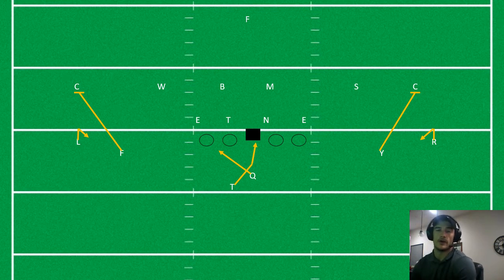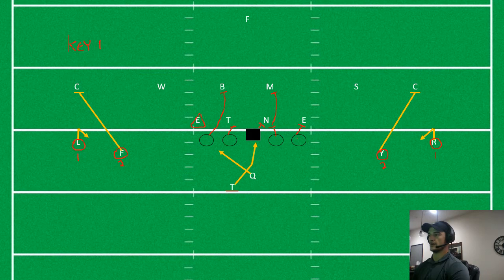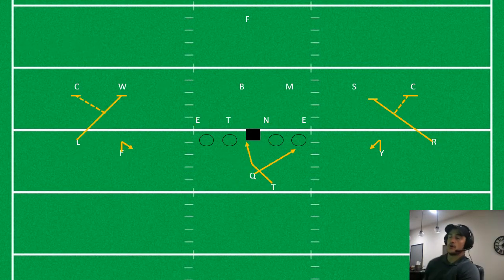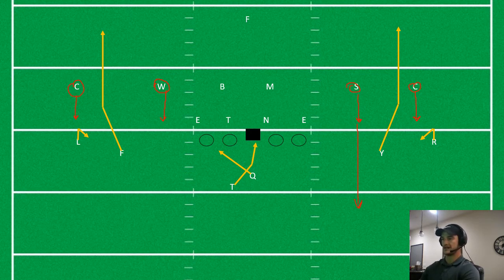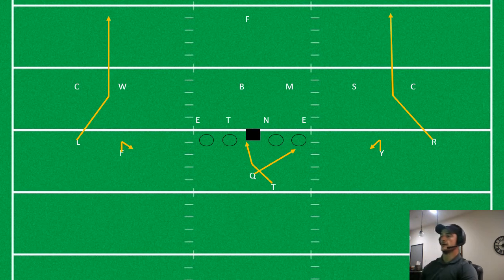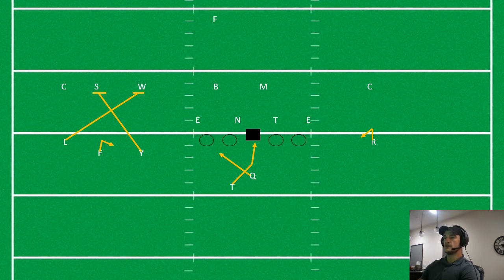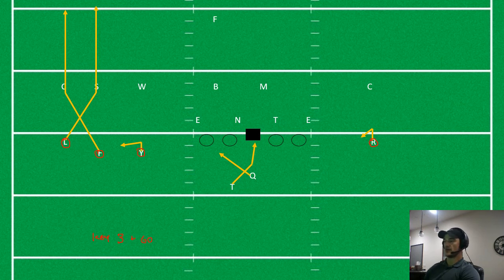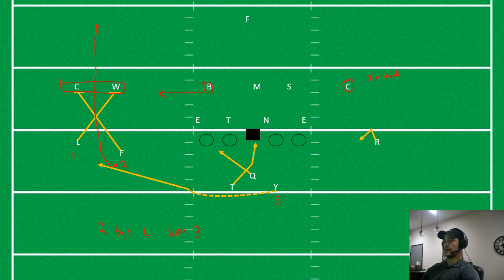Video Playbook: Key RPO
This video details our inside zone RPO key screen